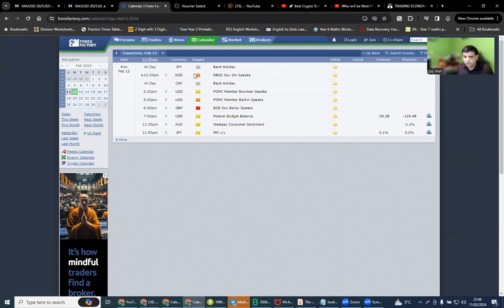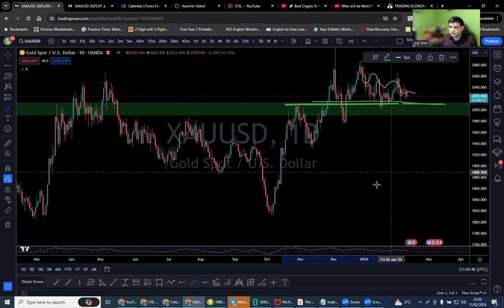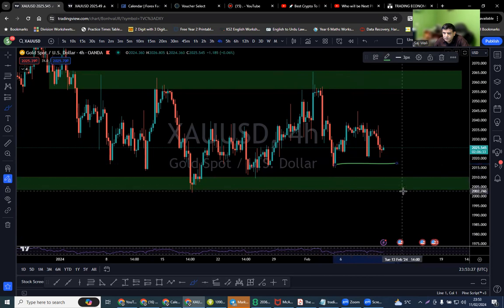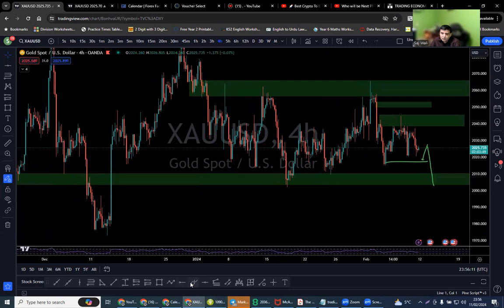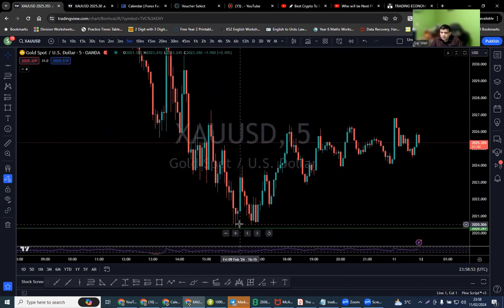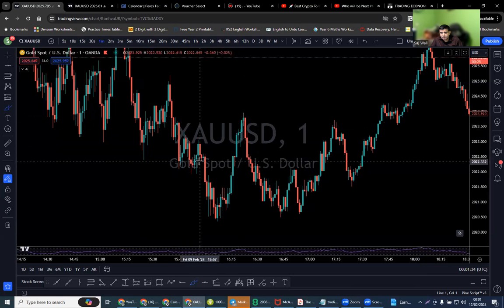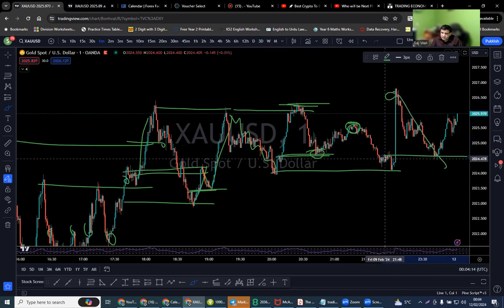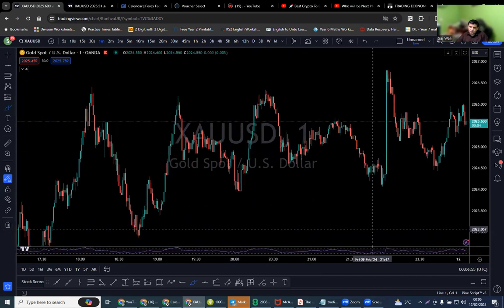Gold Analysis For 12-02-2024